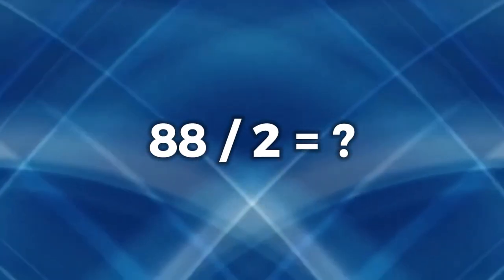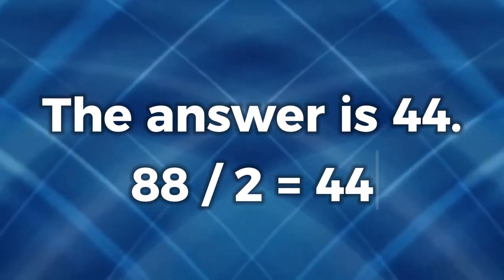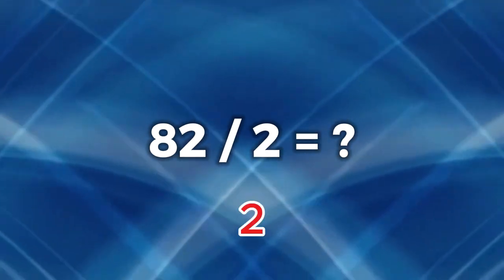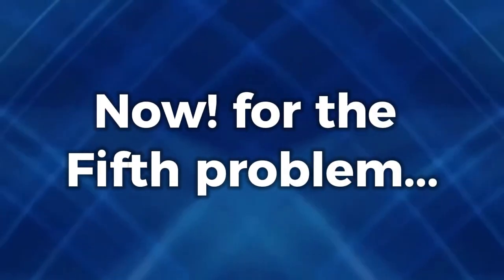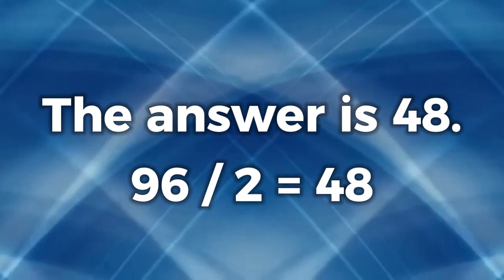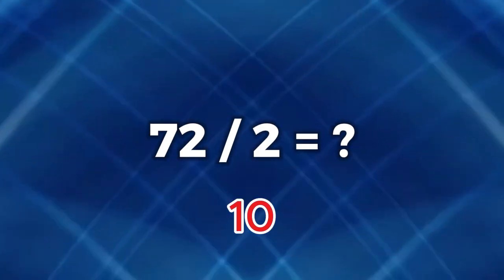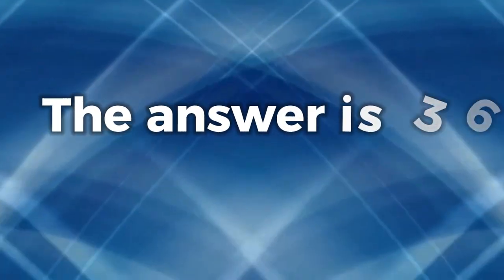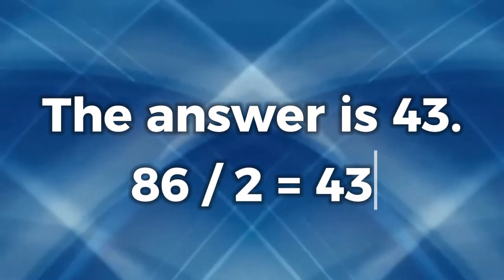Division by 2's Part 5